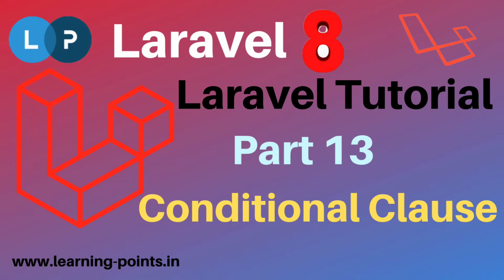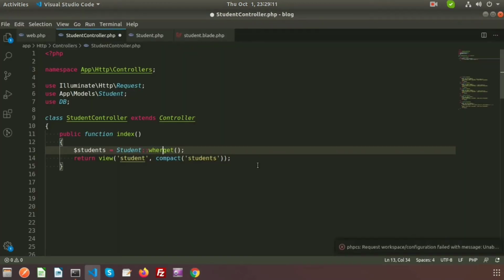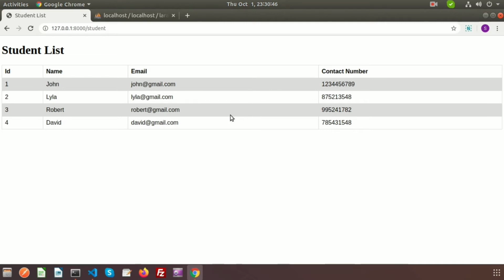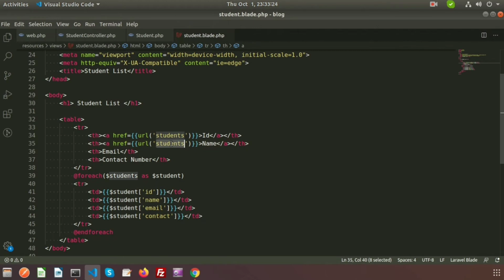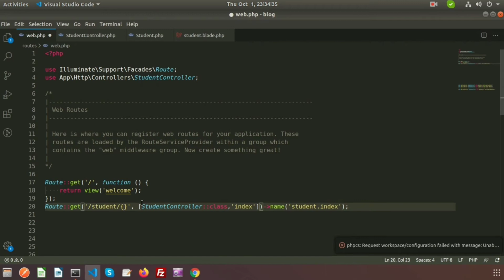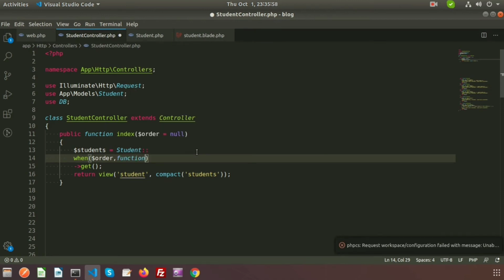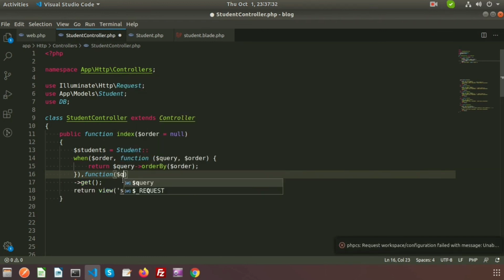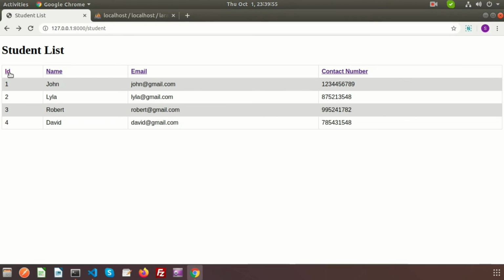Conditional Clause | Laravel Conditional Clause | Laravel 8 tutorial | Dynamic Sort| Learning Points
Conditional Clause | Laravel Conditional Clause | Laravel 8 tutorial | Dynamic Sorting | Leravel tutorial for beginner | Laravel full course | Learning Points

This video will describe you
How to use laravel conditional clause
How to use when clause inside query
How to sort listing
Order by query with conditional clause
Laravel listing page and sort listing using column name

In our upcoming video I will cover about  Laravel seeding, Laravel Faker, Laravel Pagination, Laravel eloquent relation, Laravel one to one relation, laravel one to many relation, laravel many to many relation, laravel crud application, laravel form validation and more topic on laravel 8.